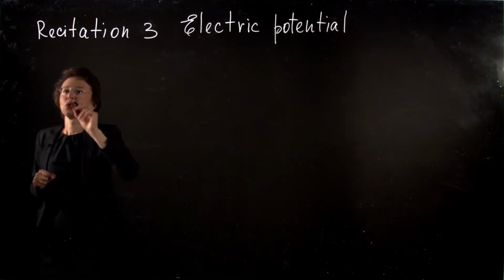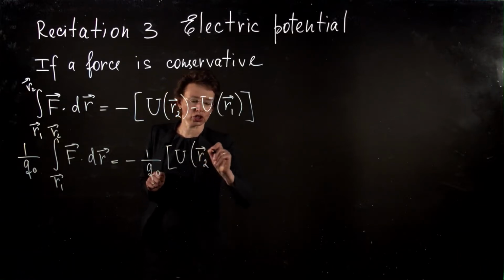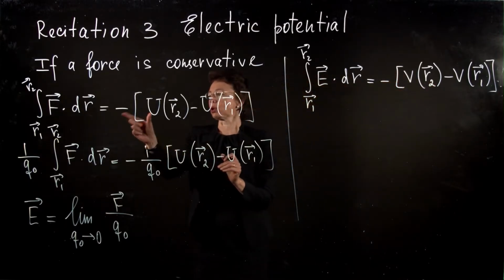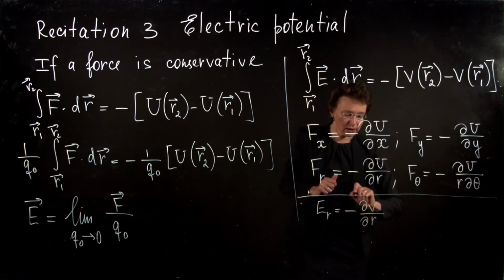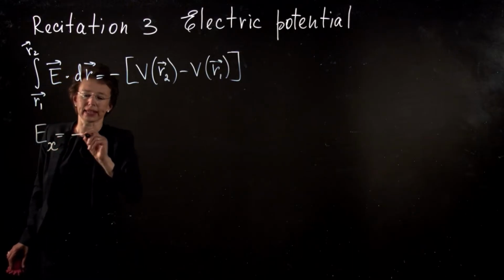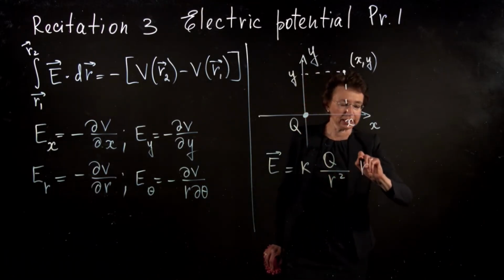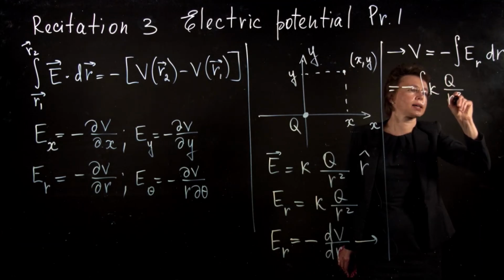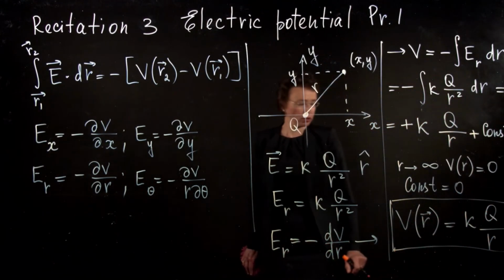Electric Potential Problem 1